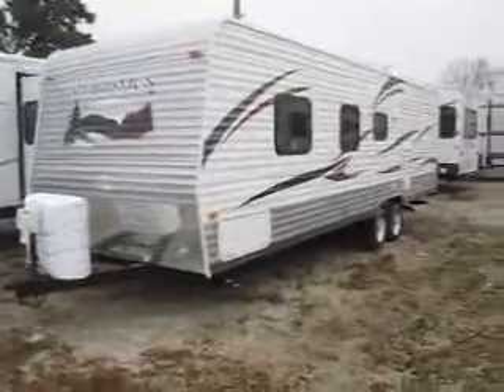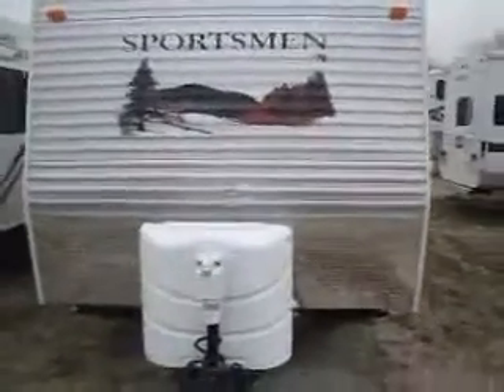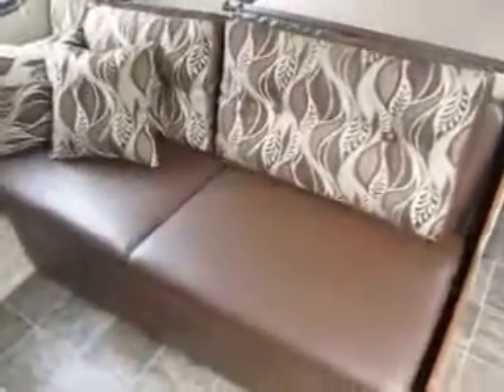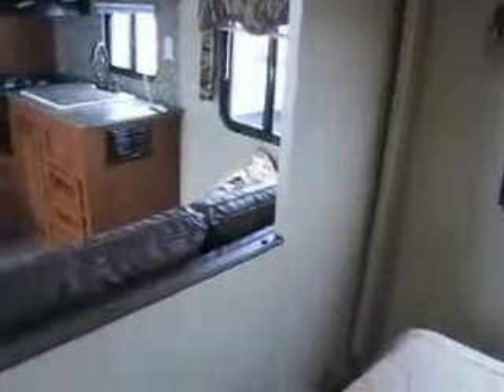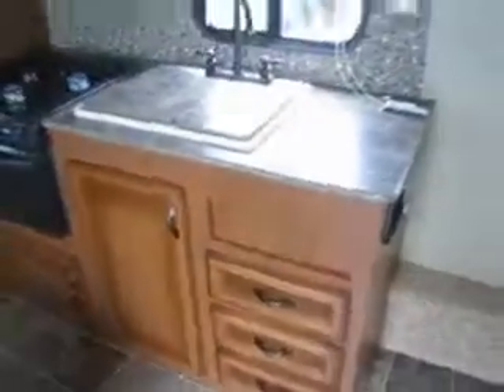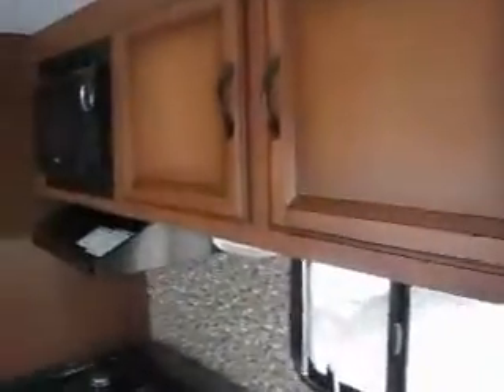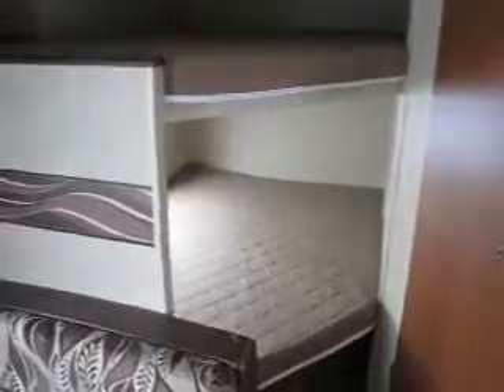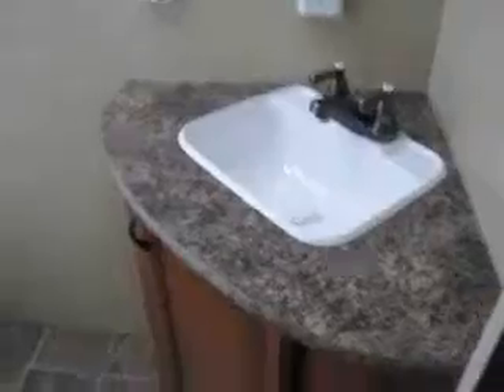2013 Sportsmen 272BHS by KZ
This Sportsmen features the NEW 2 tone painted aluminum exterior, and refreshed graphics package. Camp in comfort with an extra large double door refrigerator, power tongue jack, stove with oven, 4 corner leveling jacks, indoor and outdoor speaker and stereo system with ipod docking jack, outside shower, ducted roof A/C, ducted heat, insulated fresh water tank, and much more! Come see this sportsmen today! 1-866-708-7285 or visit us on the web @ for a virtual tour